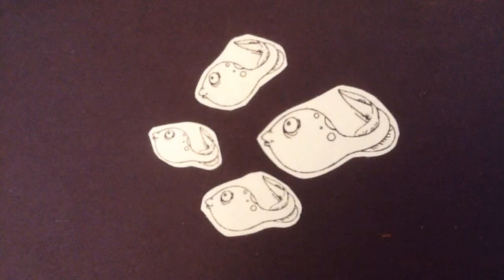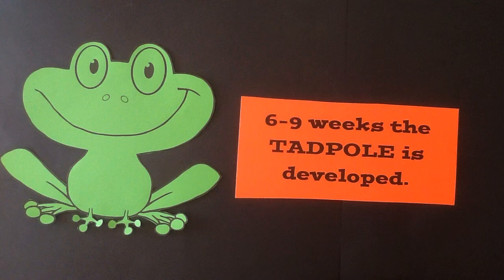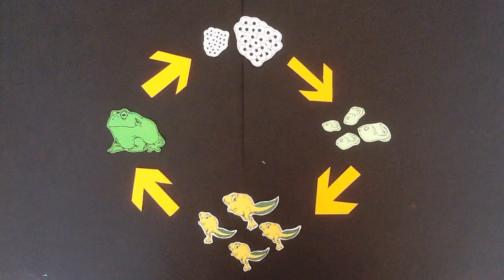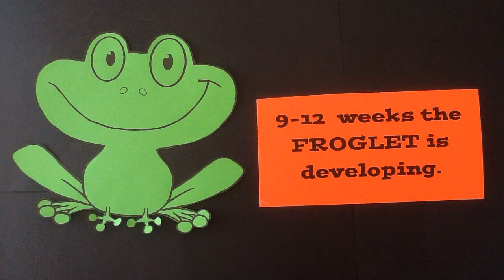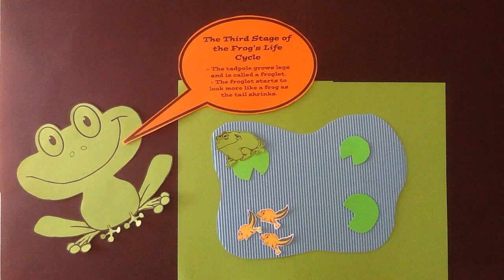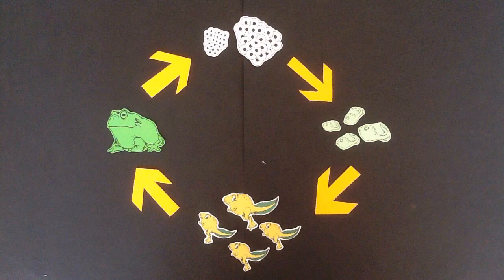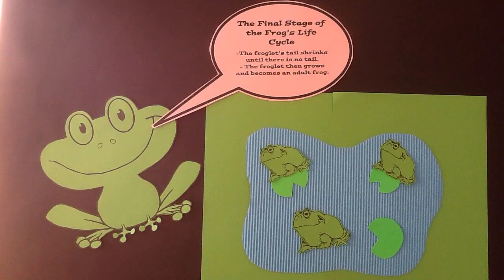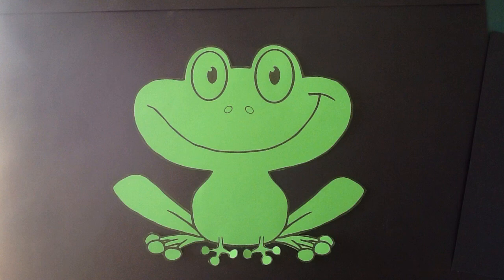The Life Cycle of a Frog